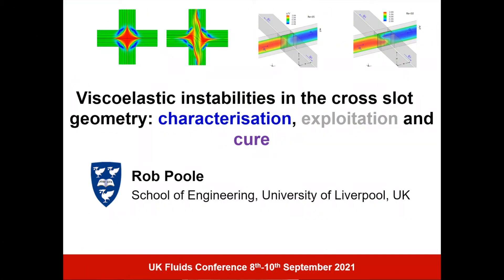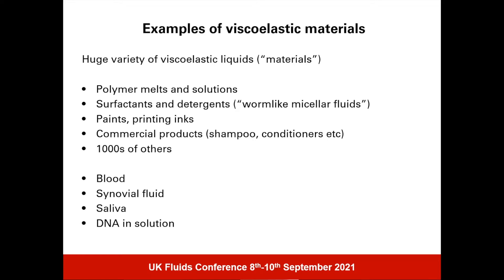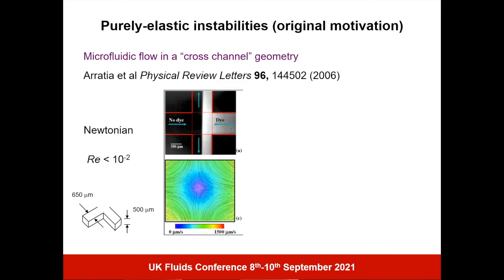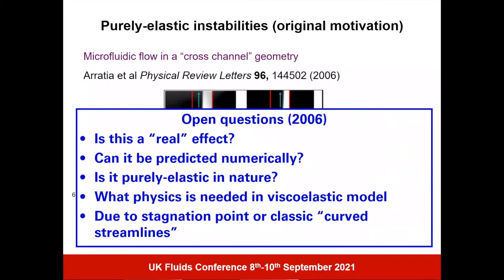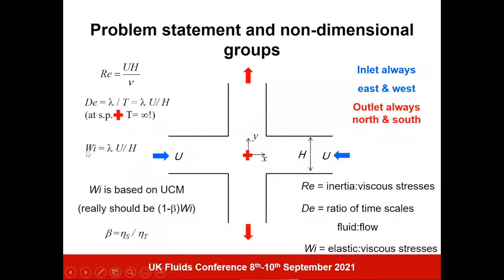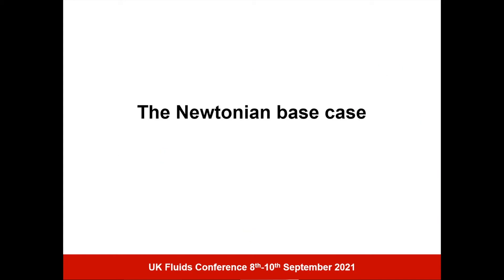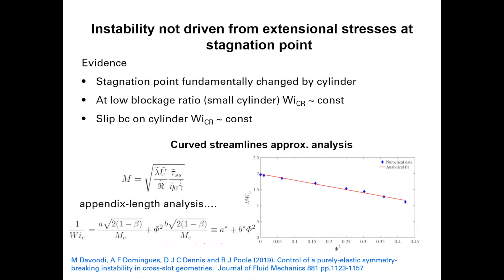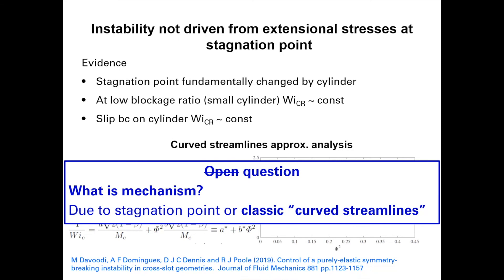Flow instabilities in the cross slot geometry - Rob Poole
Invited talk at UF Fluids 2021 | Rob Poole, University of Liverpool | 10th Sept 2021

Full title: Flow instabilities in the cross slot geometry: characterisation, exploitation and cure

Abstract:
The so-called “cross-slot” geometry, created by two channels mutually intersecting at 90 degrees to each other, has been well studied due to its potential use as a rheometric device. Although in this regard it has been used to study elastic fluids or suspended particles/vesicles, or indeed individual DNA molecules, in extensional flow for a long time, it has only been relatively recently shown that the flow becomes unstable beyond a critical flowrate. Even for purely Newtonian fluids the base flow has been shown to undergo a steady symmetry-breaking bifurcation. In the 2D limit this has been shown numerically to occur at a Reynolds number (Re) on the order of 1500 and result in a lateral displacement of the stagnation point. In contrast, the imposition of side-walls has shown that a different form of symmetry breaking can be observed at Reynolds numbers as low as 30 for aspect ratios (ratio of channel height: width) close to one. We show how this purely-inertial instability can be used to enhance heat transfer at the microscale. The effect of weak-elasticity on this inertial instability, through polymer addition to the base solution making the flow inertio-elastic, is shown to be destabilising. In the absence of inertia, a still different form of steady symmetry-breaking is observed for viscoelastic fluids due to a purely-elastic instability. This purely-elastic instability, which remains in the 2D limit, has been studied in detail and we show how the channel aspect ratio can be used to change the instability from a steady symmetry-breaking bifurcation into a time dependent instability as the channel height is reduced towards the Hele Shaw limit. We also show how different viscoelastic model parameters effect the onset conditions for these instabilities. In contrast to the purely-inertial instability, where the addition of elasticity was found to be destabilising, in the purely-elastic case the addition of weak inertia is shown to be stabilising (elastic-inertio). Finally we show how a passive control device (a circular cylinder added at the geometric centre of the device) can be used in the cross-slot to delay the onset flowrate for the purely-elastic instability to significantly higher flowrates. This geometric configuration also provides insight into the underlying physical mechanism responsible for the instability.